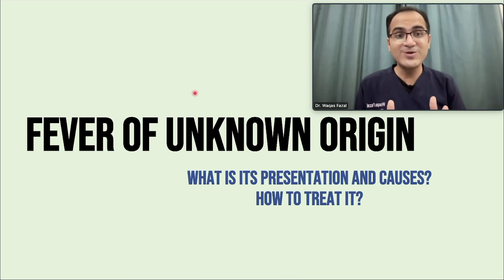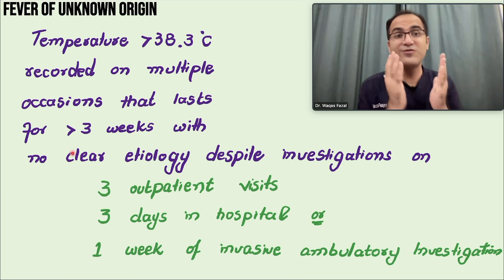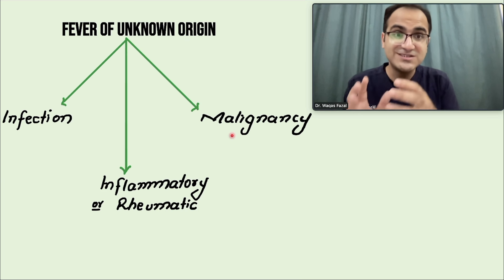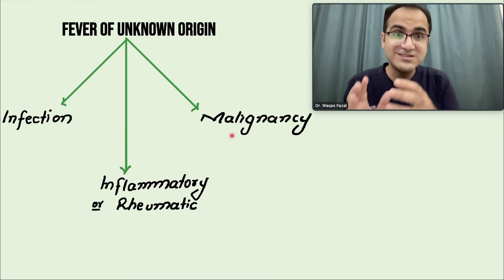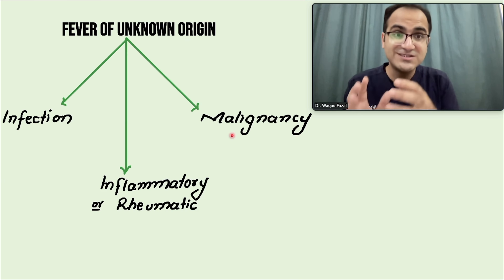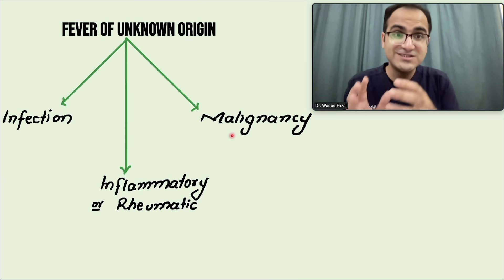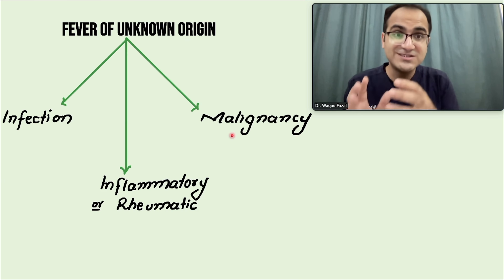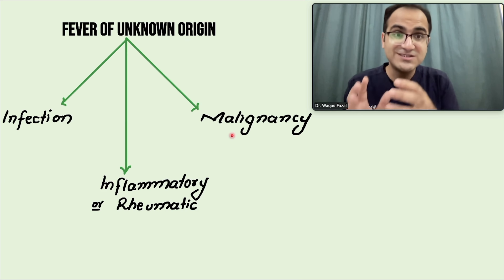Fever/Pyrexia of Unknown Origin (FUO/PUO) Medicine Lecture, Diagnosis, Causes, Harrison NeetPg USMLE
In this video on fever or pyrexia of unknown origin i have explained in detail the workup causes as well as the treatment and differentials in a patient with fever of unknown causes. There are three big domains of fever in FUO which are infectious inflammatory and malignancy all of them are covered in this video

Chapters:
0:00 Intro
0:15 Definition
1:45 Causes
8:22 Health Care Associated
10:33 Diagnosis
12:30 Labs
16:27 Procalcitonin Levels
18:16 Naproxen Test
20:01 Important Point
20:29 Inflammatory Rheumatic Causes
22:48 Malignancy
23:41 Advanced Tests
28:00 Management
31:57 Harrison's Flowchart
36:16 Summary